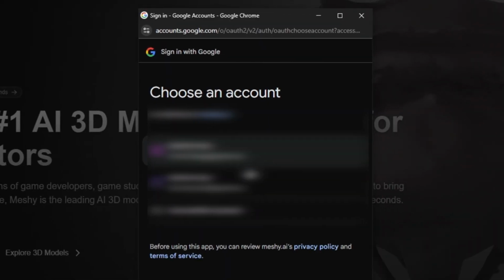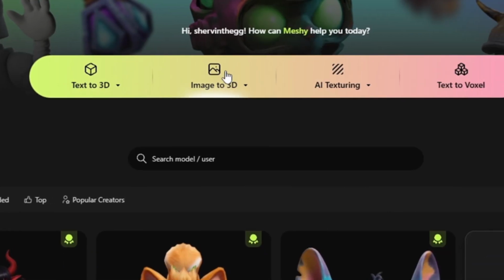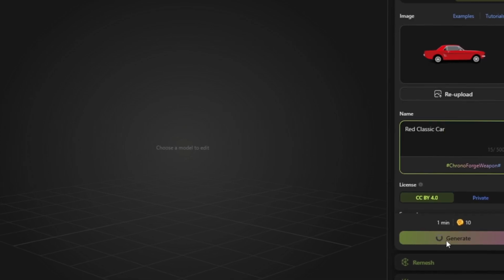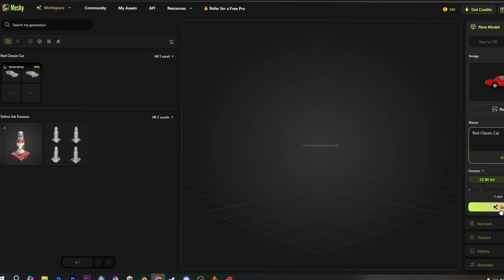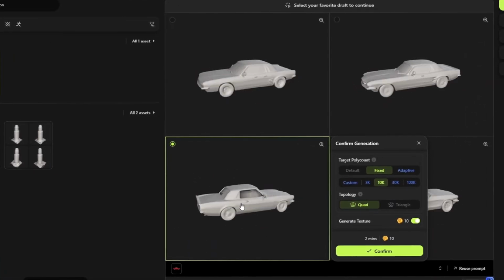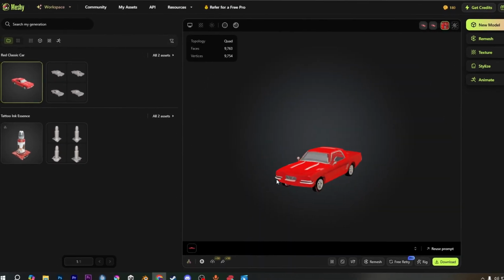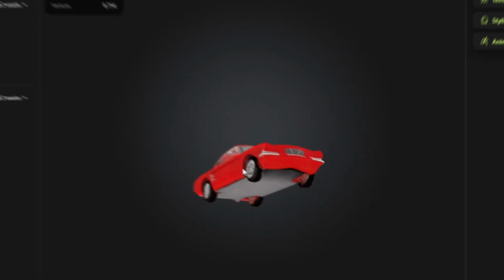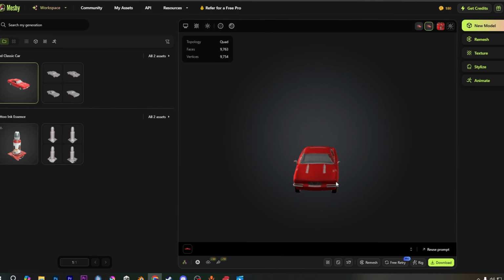How to Make 3d Object With Image and AI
you know you can make 3d object with image and ai !!
0:02 Intro
0:15 explaining
0:41 image to 3d
2:16 Outro